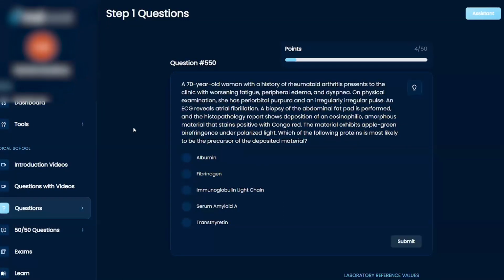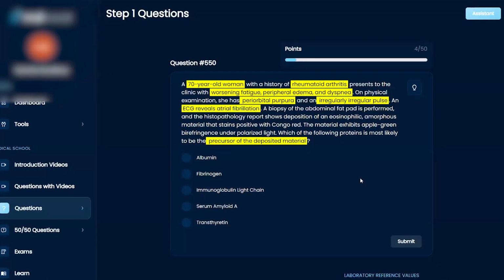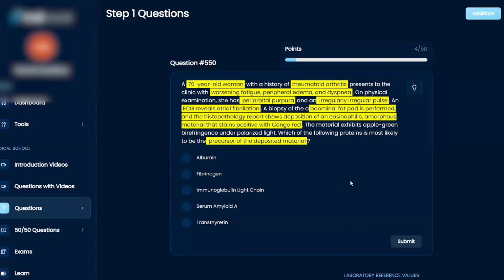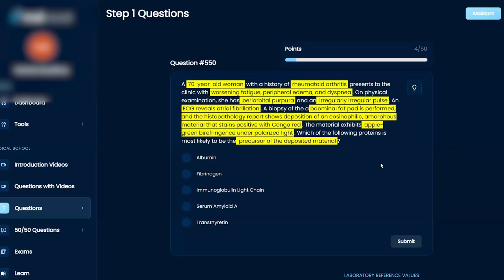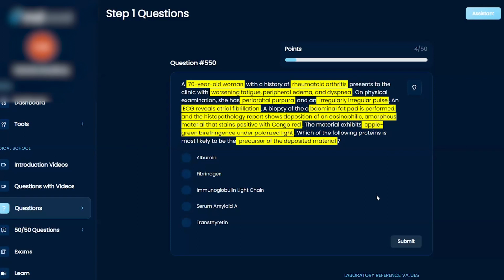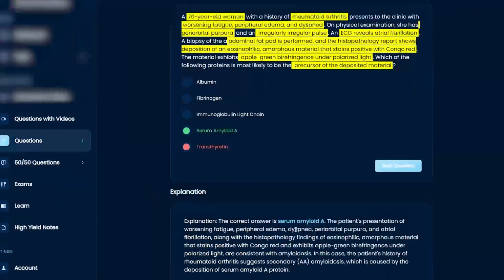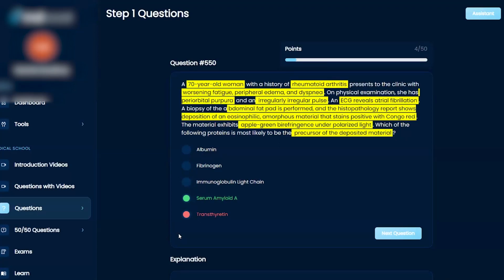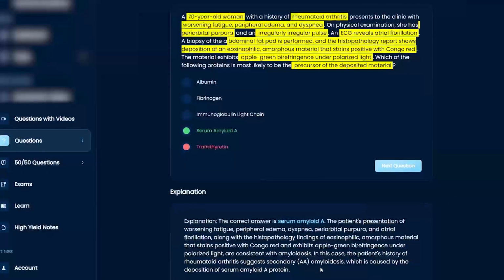USMLE Step 1 Musculoskeletal Question 550 Walkthrough